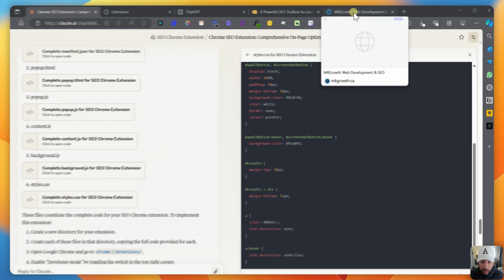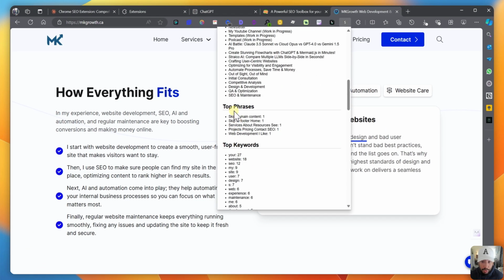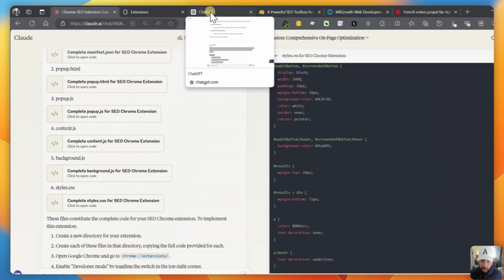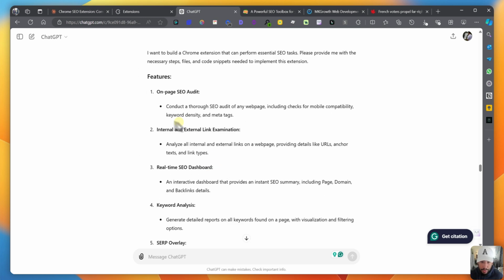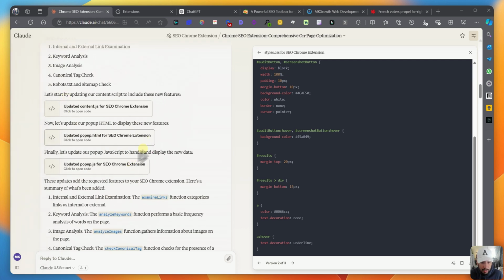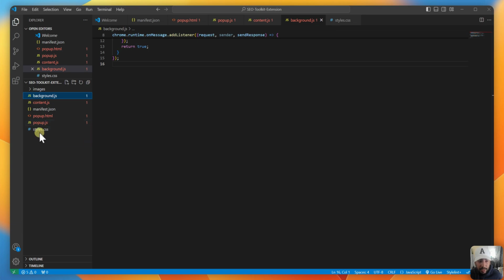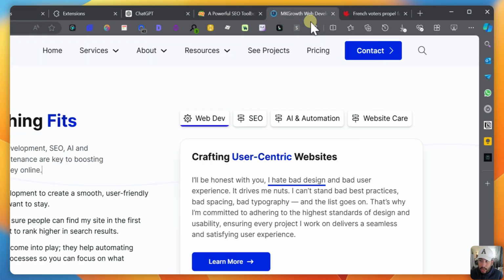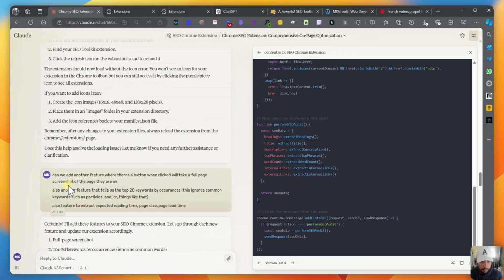I Actually Built An SEO Chrome Extension...With AI!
Hey everyone! Welcome back to the channel. Today, I'm super excited to share an incredible tutorial where we'll be creating a fully functional SEO Chrome extension using Claude 3.5 Sonnet. If you've been following my recent videos, you know we've been using AI to build various tools. Now, we'll step it up a notch and design a Chrome extension that performs essential SEO tasks like audits, keyword analysis, and more—all without writing a single line of code! This powerful tool only takes 30 minutes to create, so let's dive in and see how AI can revolutionize your workflow!

00:00 Introduction
00:29 SEO Options
01:26 Audit Features
02:17 Using GPT
03:39 Claude Integration
05:05 Implementation Steps
06:15 Loading Extension
07:27 Conclusion

### Key Takeaways:

1. Fast and Easy: Learn how to build a Chrome extension in just 30 minutes using Claude 3.5 Sonnet.
2. No Coding Required: Discover the power of AI in developing applications without any coding knowledge.
3. SEO Optimization: Create a tool that performs comprehensive SEO audits, providing valuable insights on keywords, headings, links, and more.
4. Customizable Features: Add and modify features to suit your specific SEO needs, making your extension highly versatile.
5. Step-by-Step Guidance: Follow a clear, structured process to set up and implement your extension, even if you're a beginner.